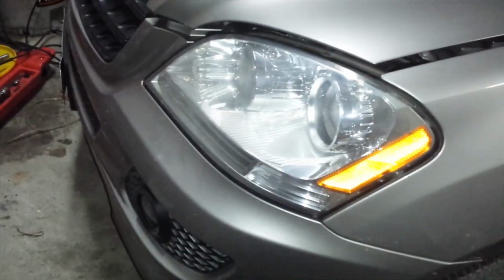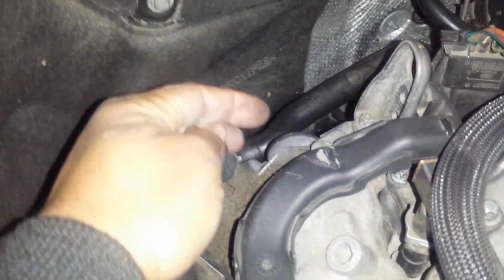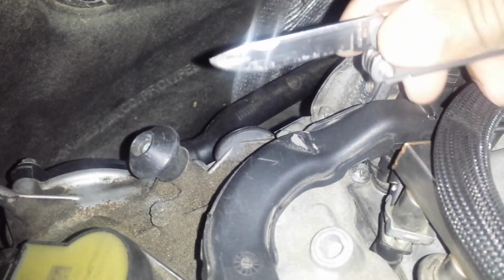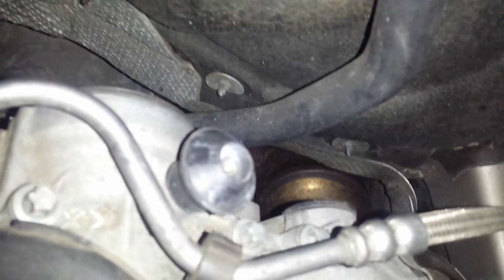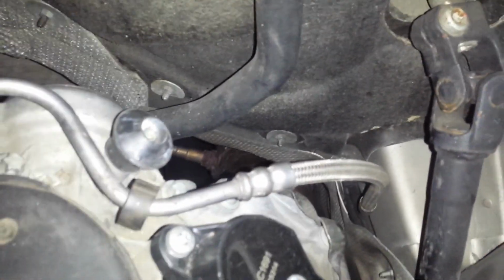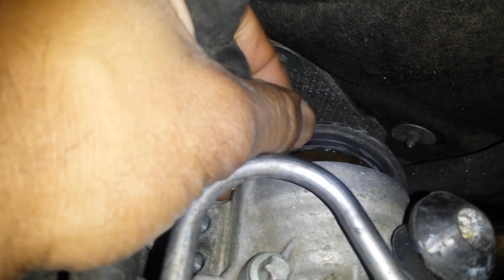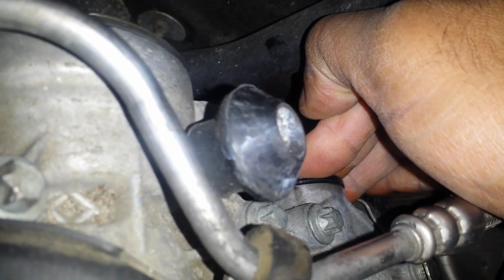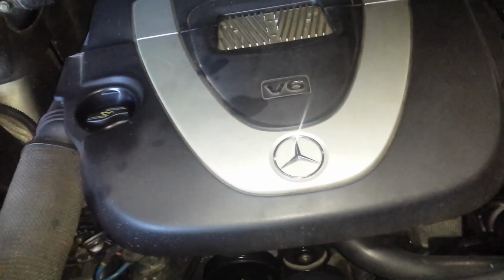Mercedes Expansion Plugs Replacement DIY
Oil leaks from the rear of the engine are usually caused by old expansion plugs.  This video describes and walks you through the replacement process.  Good luck and don't hesitate to ask me for help if you have any questions.
A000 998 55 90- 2 small expansion plugs
A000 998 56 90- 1 large expansion plug (engines without vacuum pump)
No sealer should be used in the installation of the new plugs.